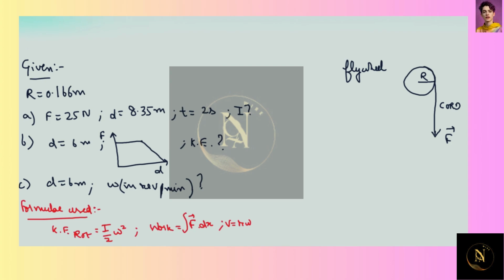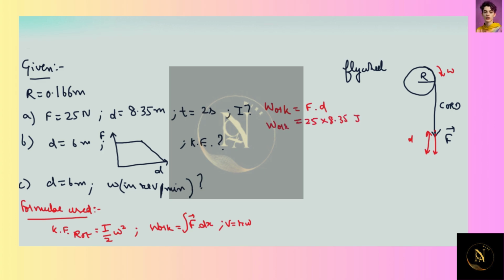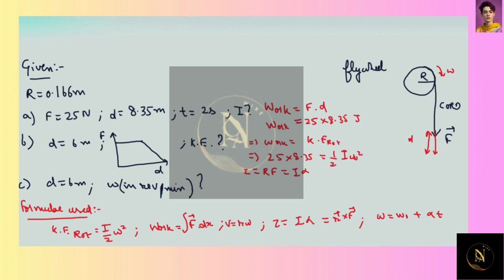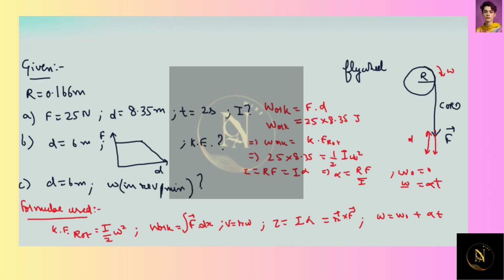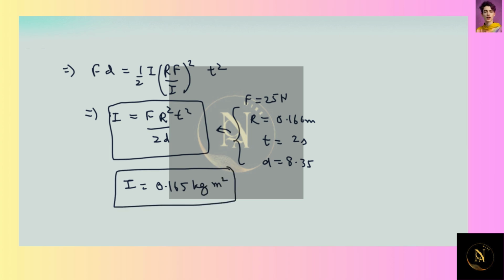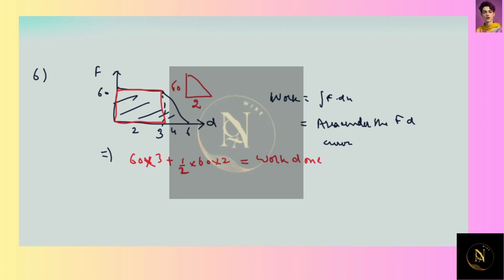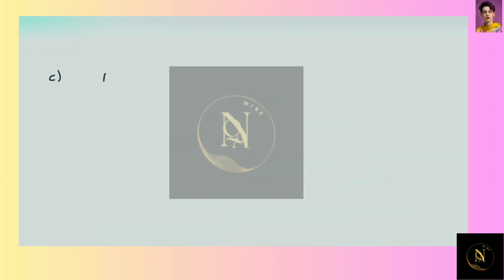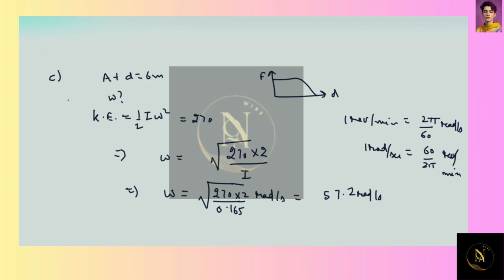You are testing a small flywheel radius 0 166 m that will be used to store a small amount of energy